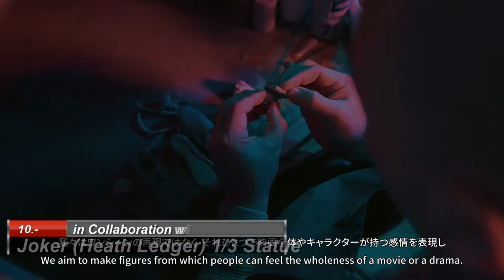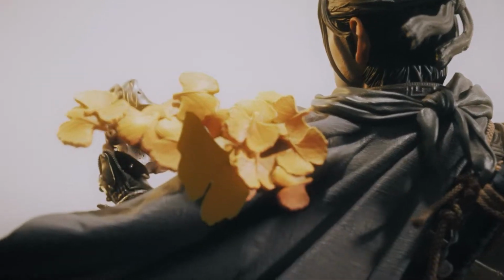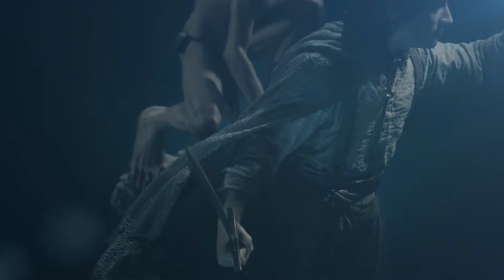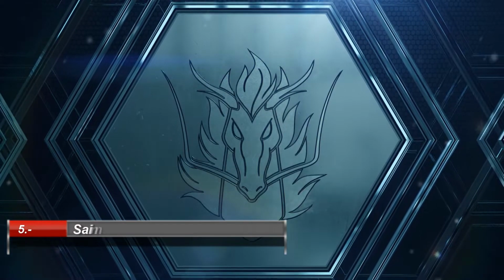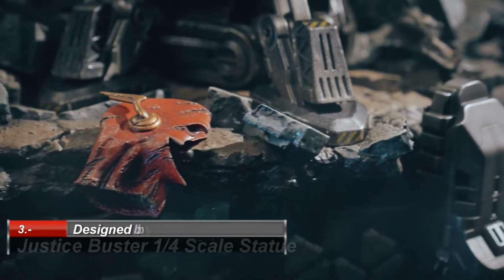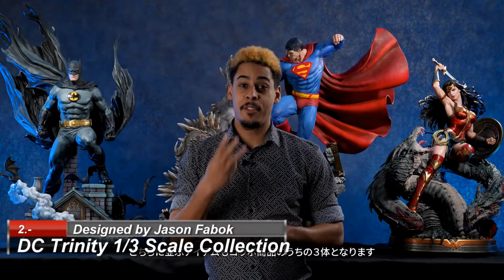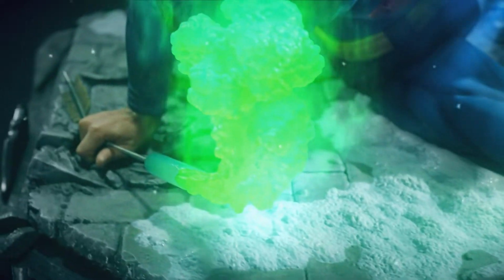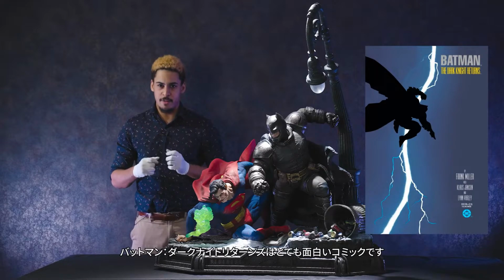Prime1 Studio Phase 1 Showcase Top 10 Statues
The top 10 reveals from the Prime1 Studio Phase I Showcase. Check it out!

Would you like to sponsor this channel or for me to review and to advertise your product?